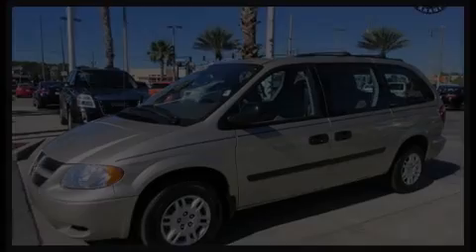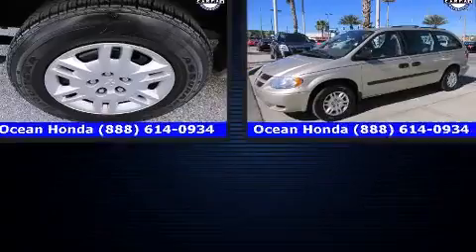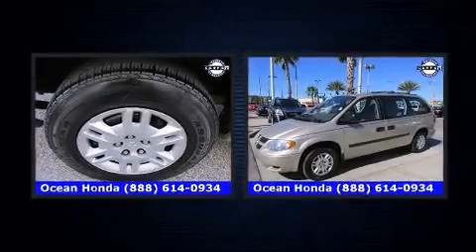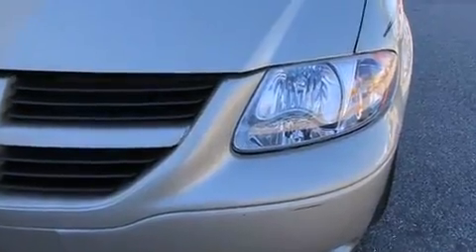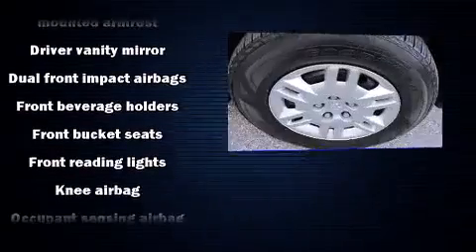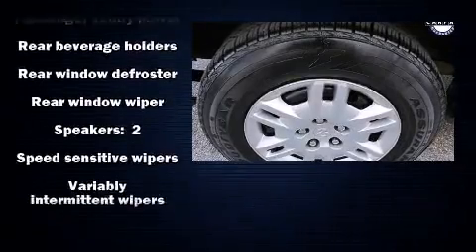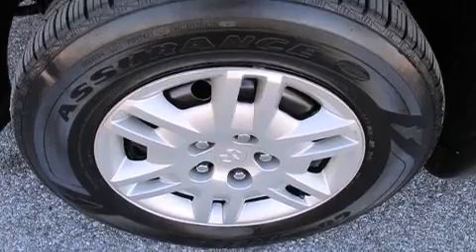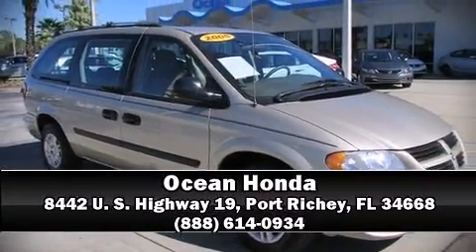2005 Dodge Grand Caravan in Port Richey, FL 34668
Ocean Honda
8442 U. S. Highway 19

Outstanding design defines the 2005 Dodge Grand Caravan. It features a front-wheel-drive platform, an automatic transmission, and a 3.3 liter 6 cylinder engine. All of the premium features expected of a Dodge are offered, including: front bucket seats, air conditioning, rear wipers, and more. Storage solutions are integrated throughout the interior, demonstrating thoughtful attention to detail. Passenger security is always assured thanks to various safety features, such as: dual front impact airbags, knee airbags, and 4 wheel disc brakes with ABS. It also arrives with a Carfax history report, providing you peace of mind with detailed information. Our team is professional, and we offer a no-pressure environment. They'll work with you to find the right vehicle at a price you can afford. We are here to help you.